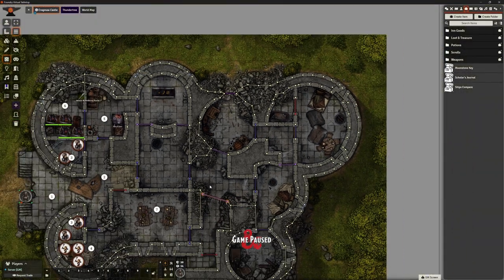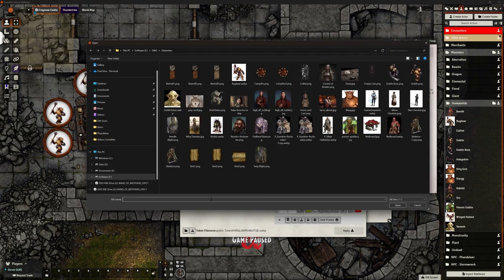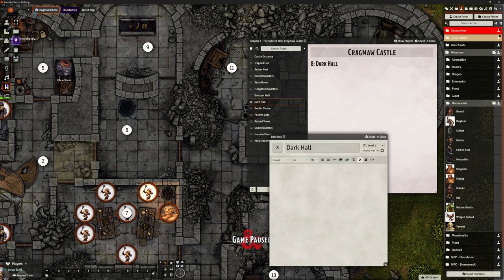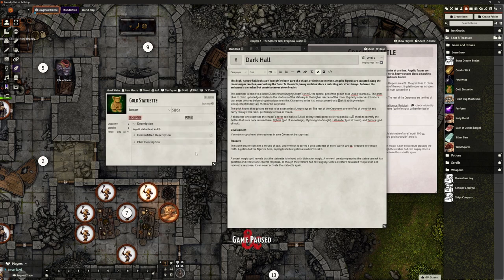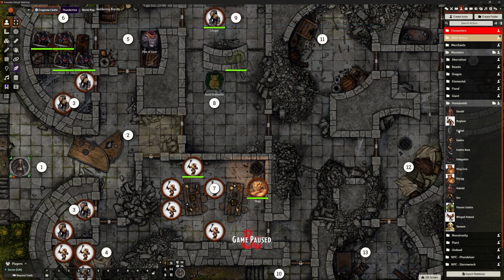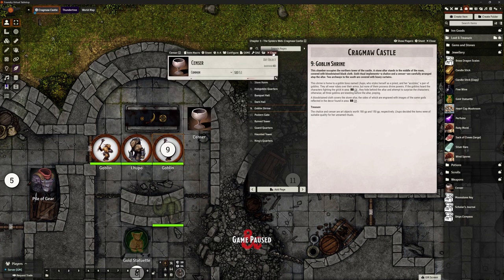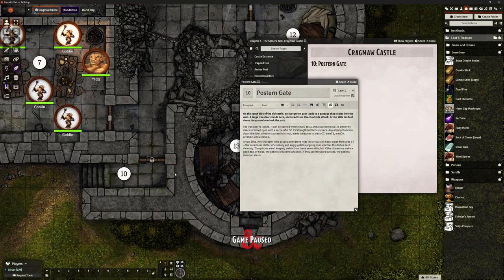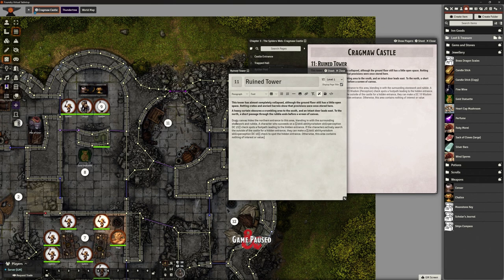Foundry VTT - Phandelver - Session 14: More Locations